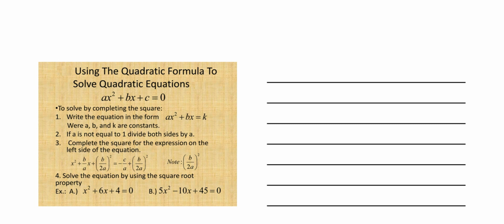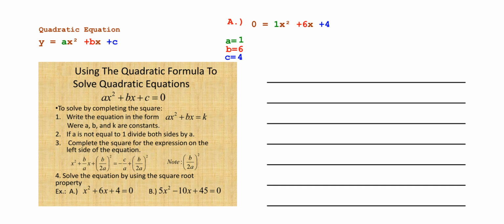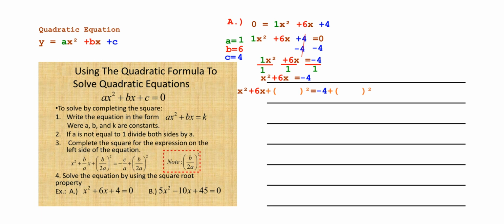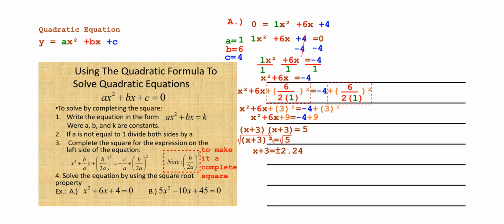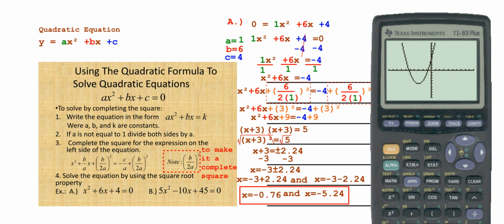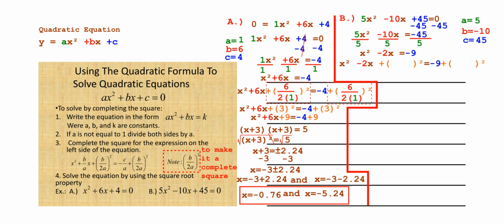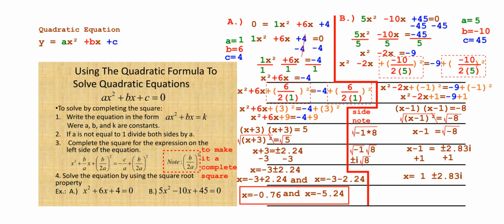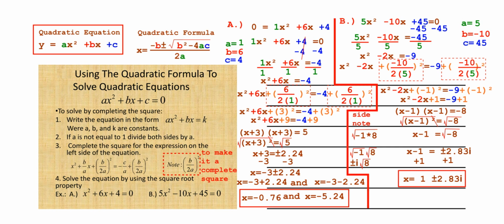Completing The Square Quadratic Formula